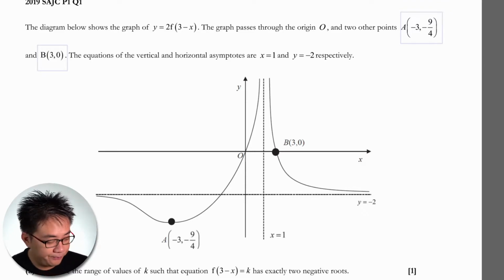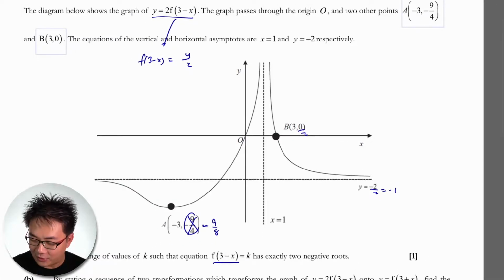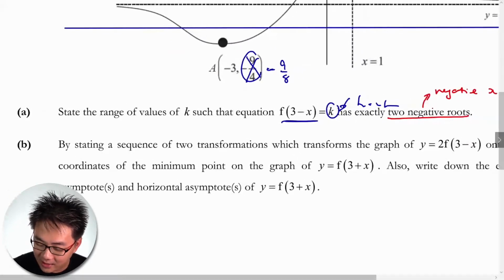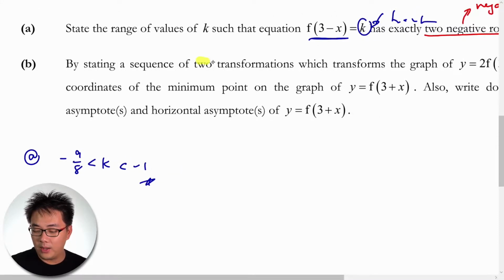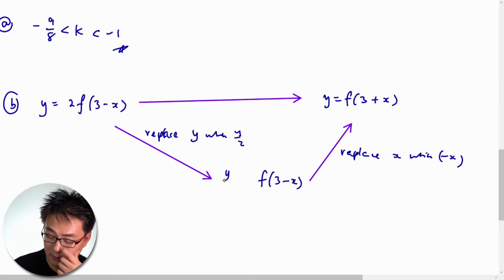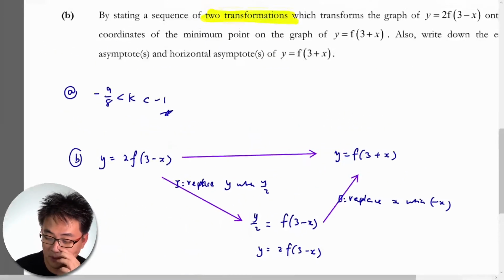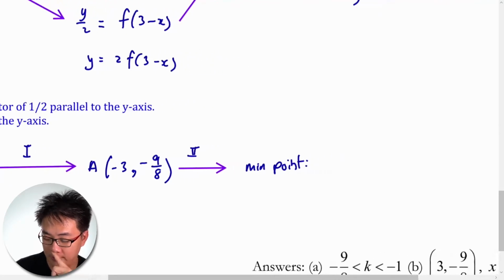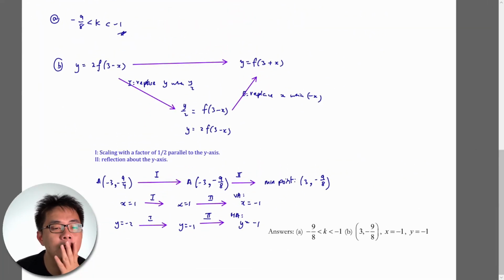2019 SAJC P1 Q1 Transformations of Graphs